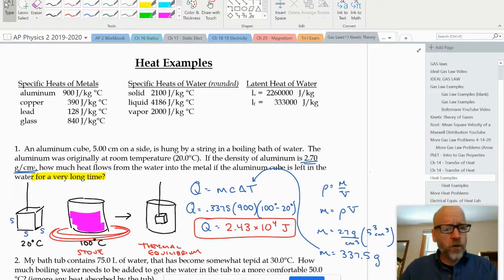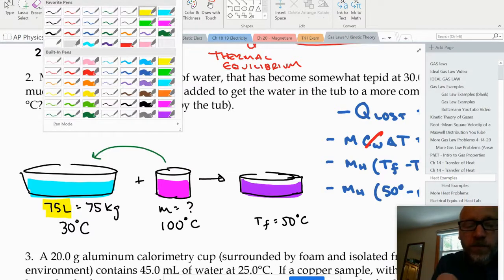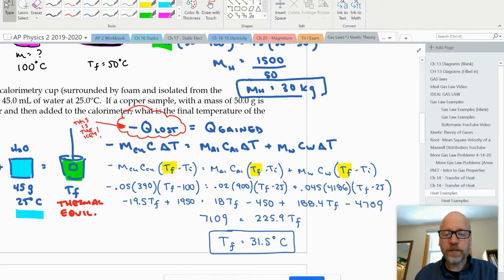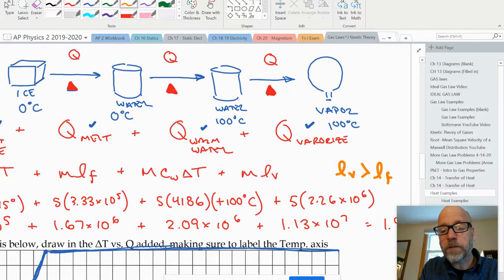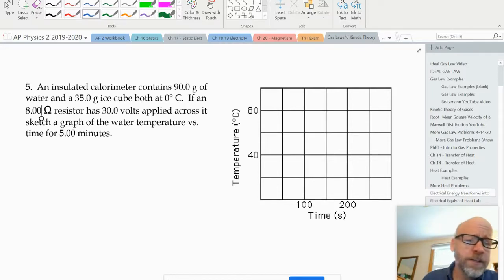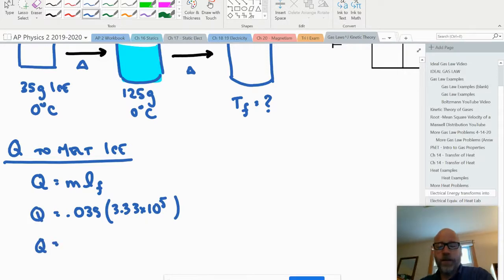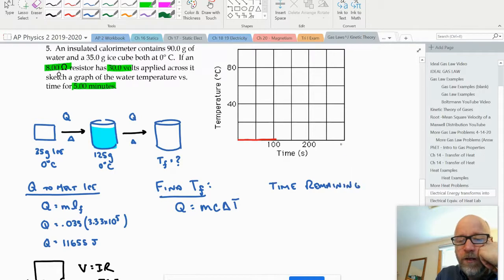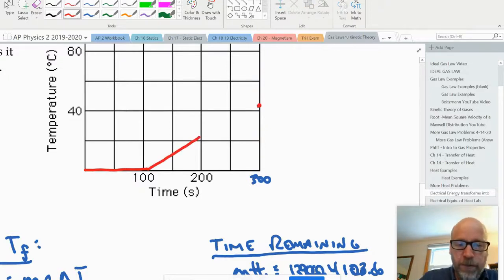Heat Examples #1 - 5 from packet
This video was originally filmed in April 2020 from home at the start of remote learning.  The video is going through Calorimetry & Heat Examples for my AP Physics 2 class at Winnacunnet High School.